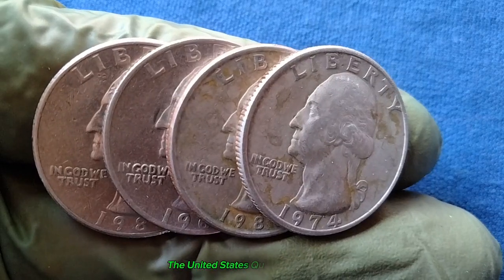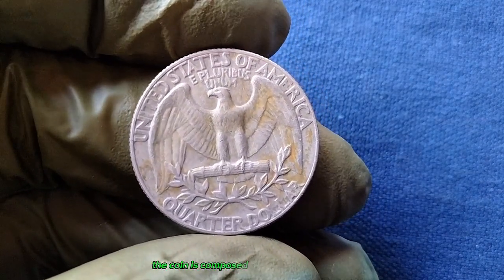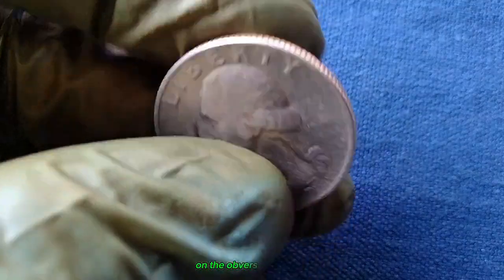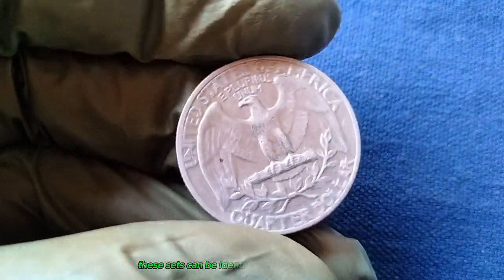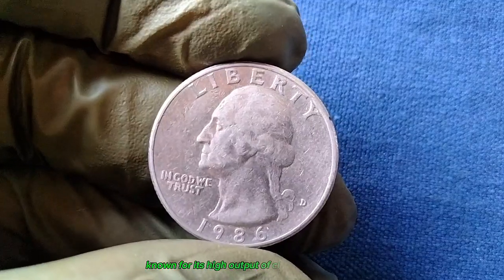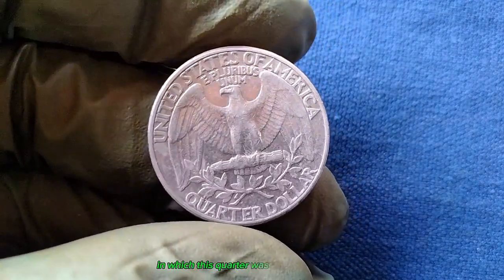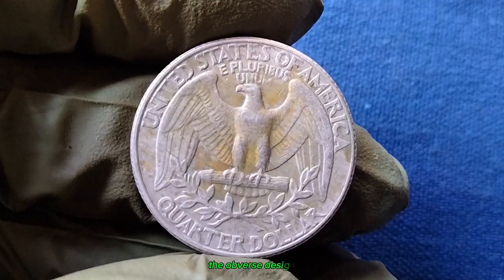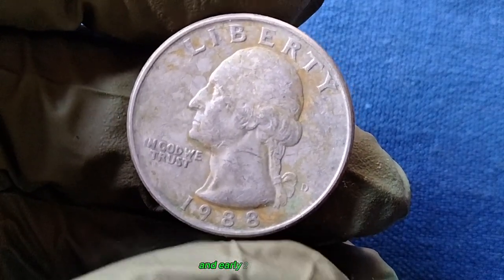1974 Quarters That are Actually Worth Money!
1974 Quarters That are Actually Worth Money!
1974 Quarters That are Actually Worth Money!

1974 Quarters That are Actually Worth Money! We review mint error coins that are valuable and high grade coins as well. Feel free to view our other coin videos here on YouTube.

Join Level 2 for me to review your coin
Welcome to coins history coins vc formerly known as Couch Coins! I’ve collected rare coins, baseball cards, and many other rare collectible toys since I was a kid. I'm sharing this collecting experience with others through educational videos on YouTube. Come along and join me on this exciting journey by subscribing right now as we look at the most valuable toy collectibles and rare coins that you could find at yard sales, flea markets and garage sales!